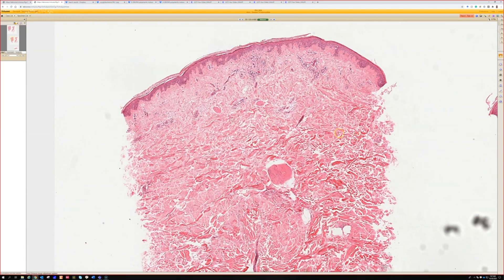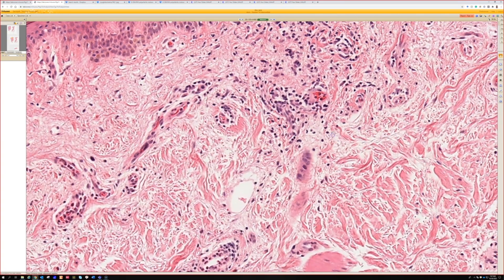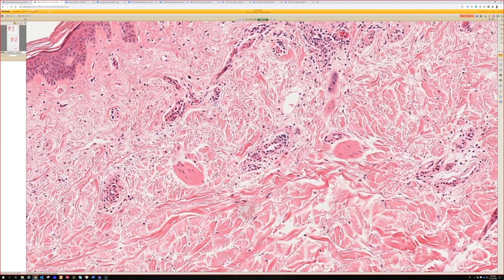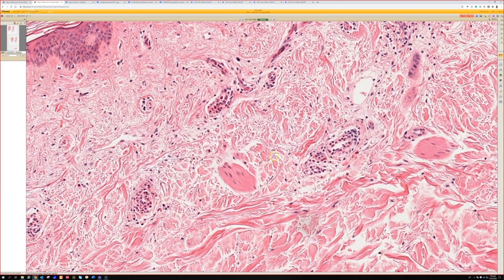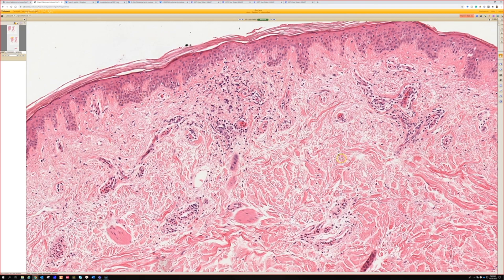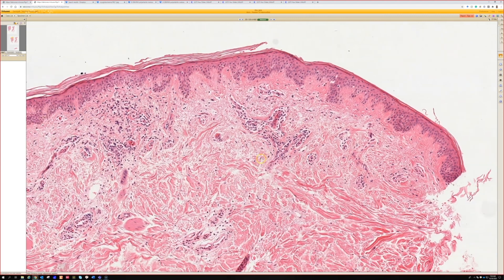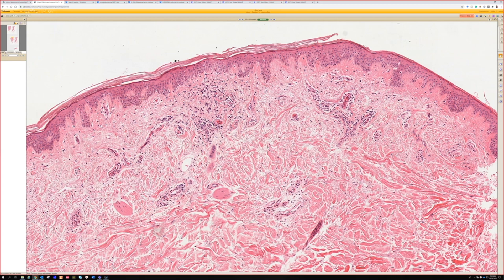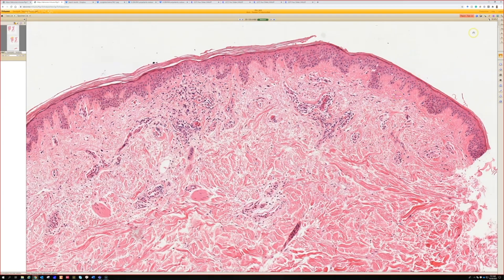Urticaria ("Hives") under the microscope (pathology dermpath dermatology USMLE)